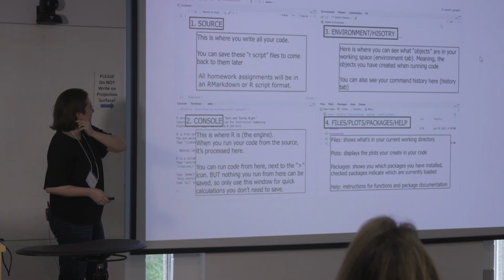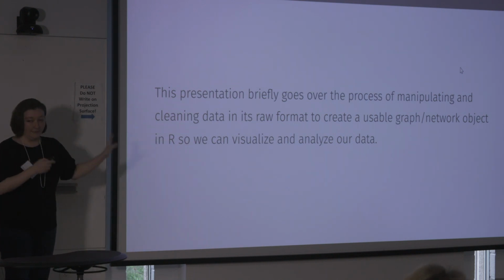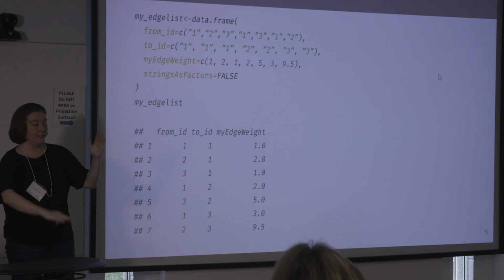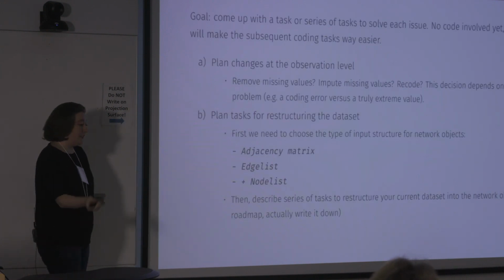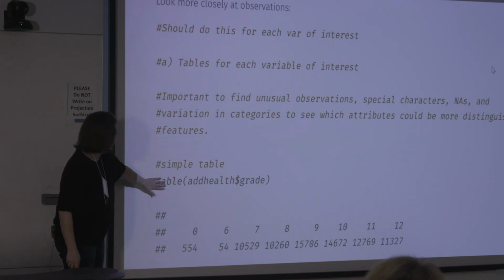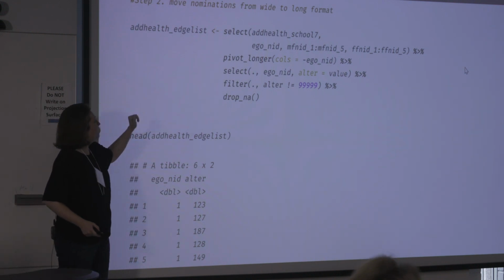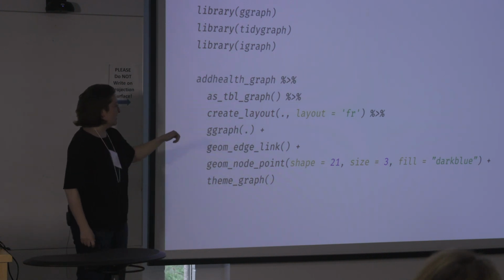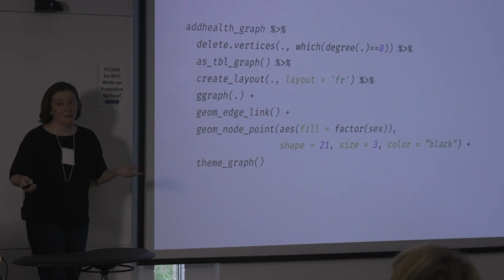Liann Tucker: Social Networks R Review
Liann Tucker
Social Networks R Review
2023 Social Networks and Health Workshop Duke University